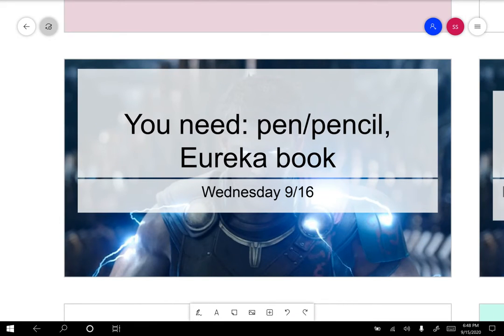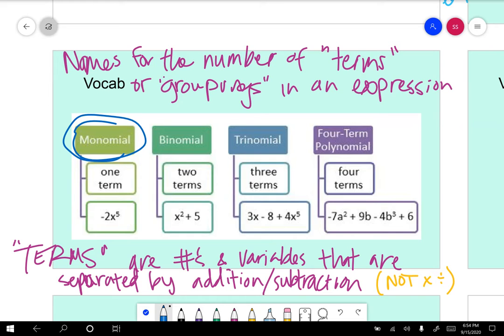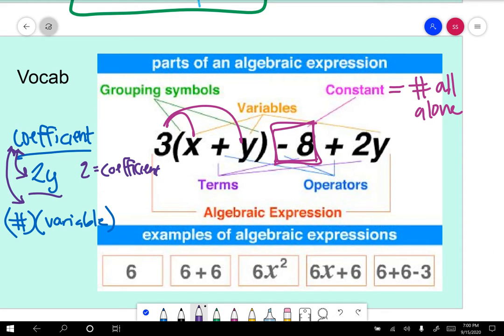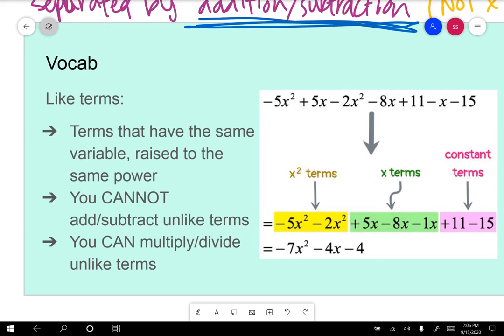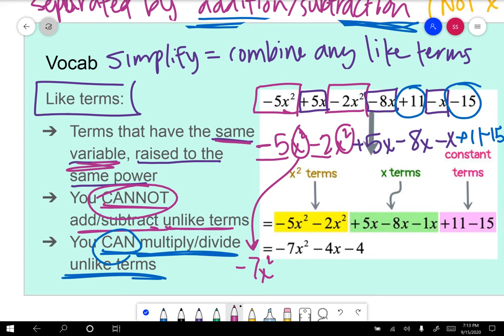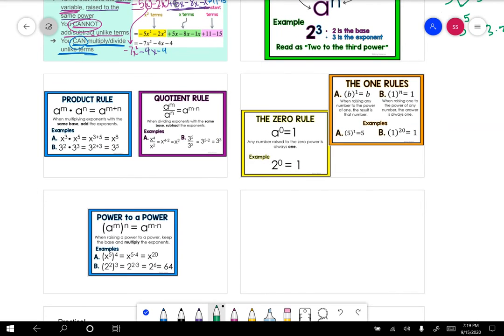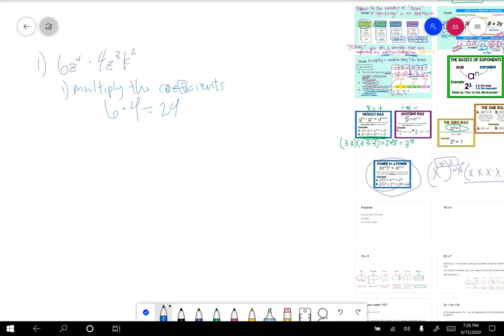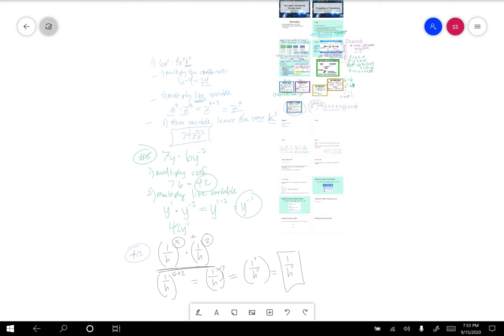Algebraic Expressions, Vocab, and Rules of Exponents